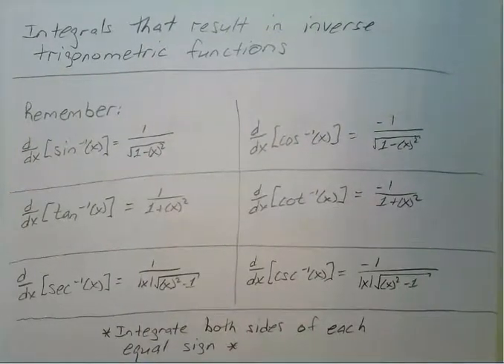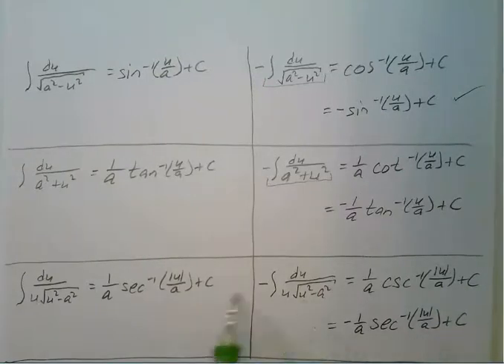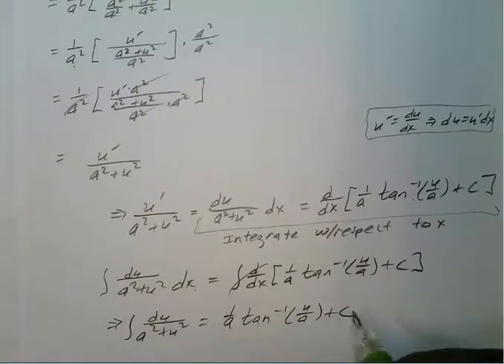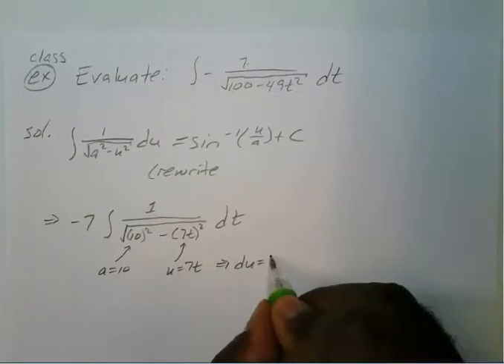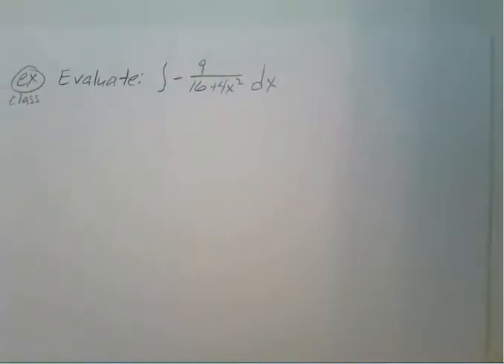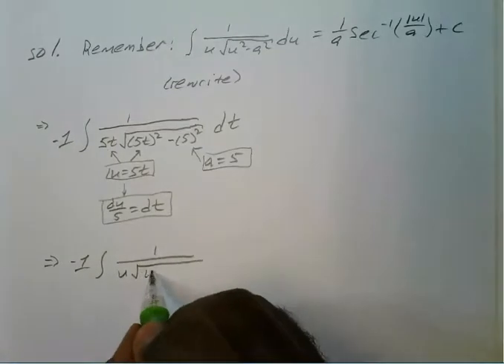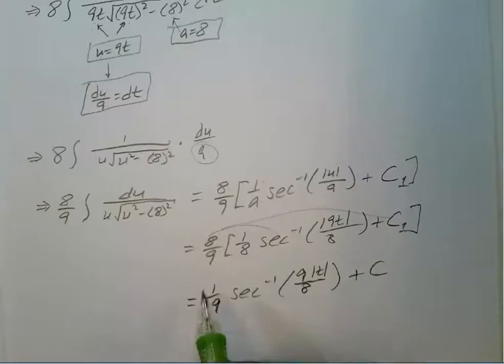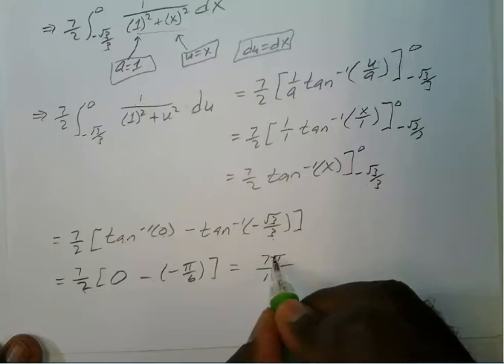Integrals that result in inverse trigonometric functions